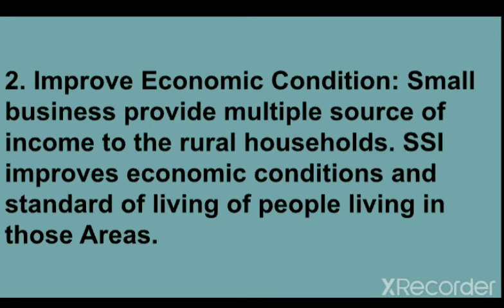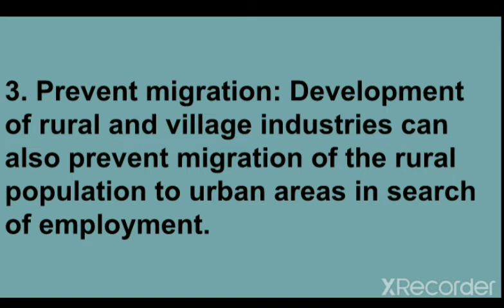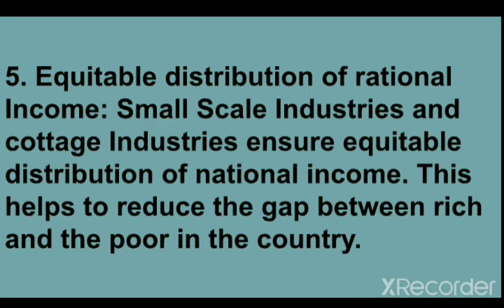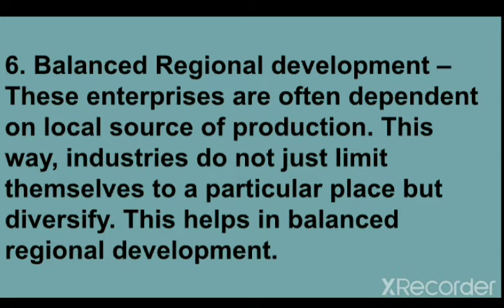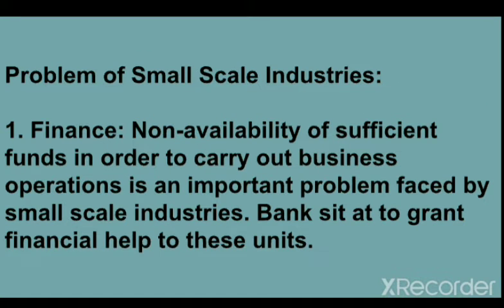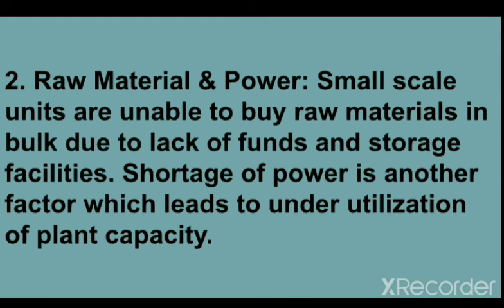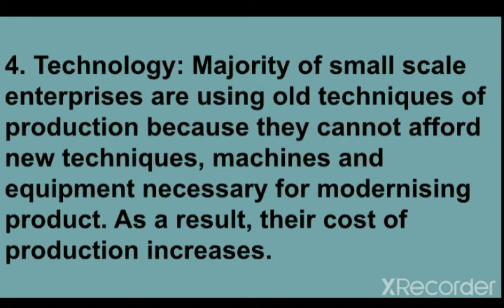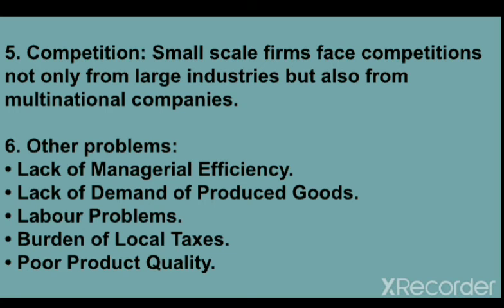class-11 Business studies Small scale 2 By-PB